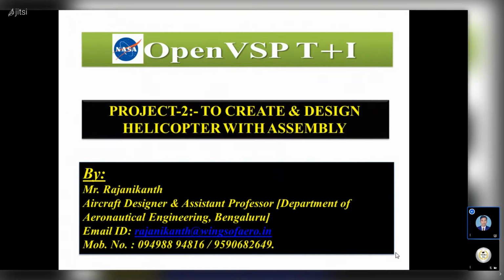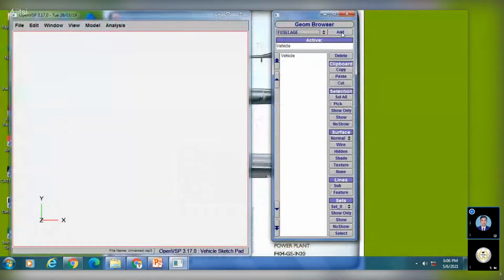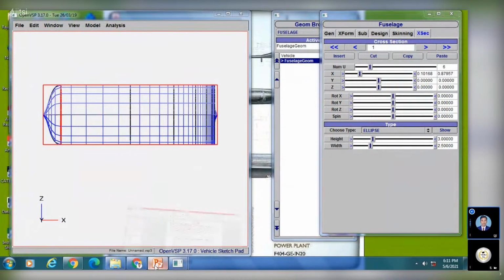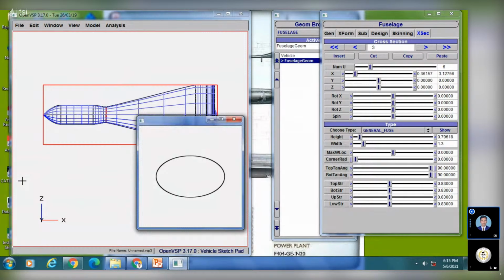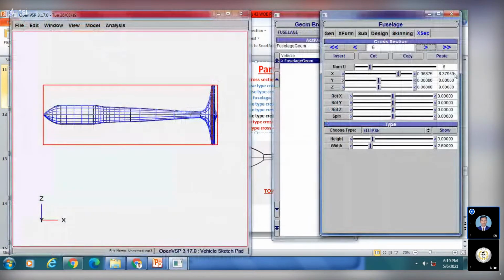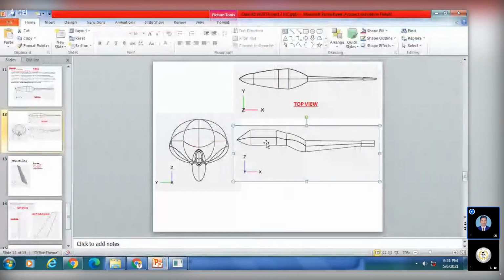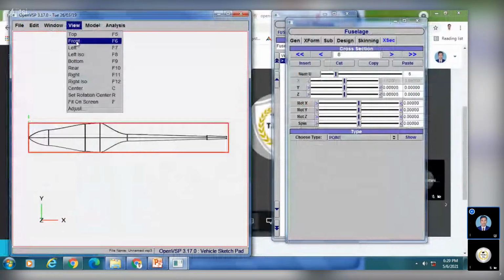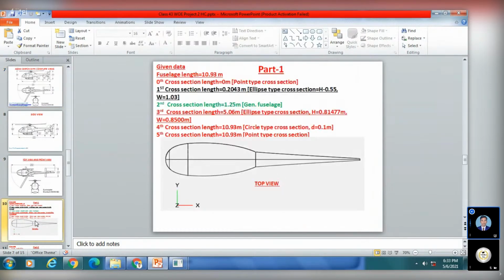Create & Design Helicopter with Assembly | Part 2 | NASA Open VSP | Part - 43 | Mr. Rajanikanth